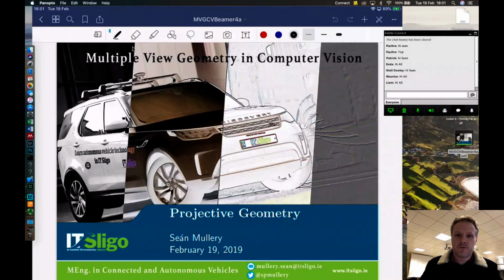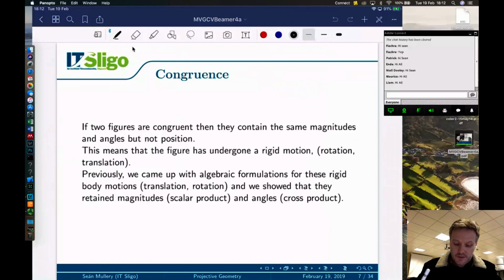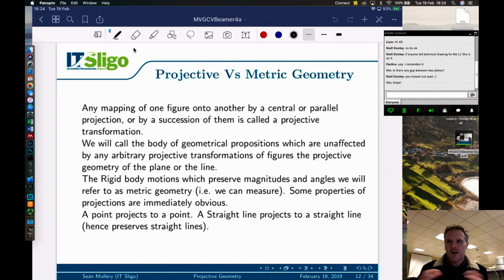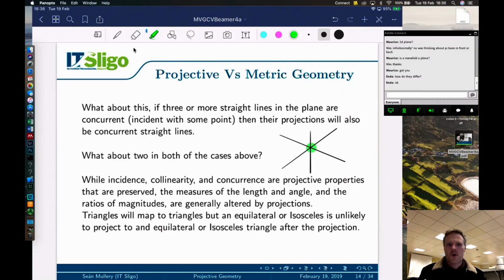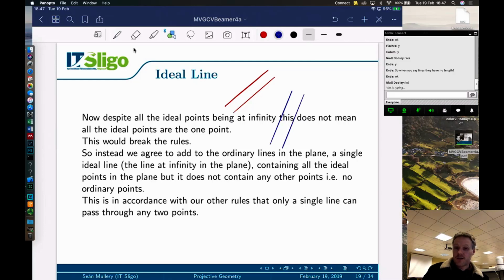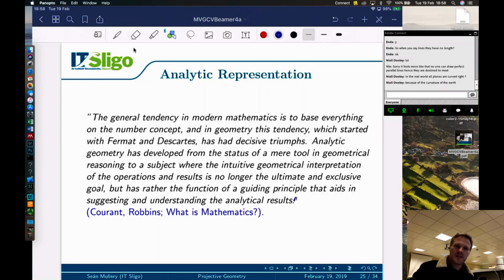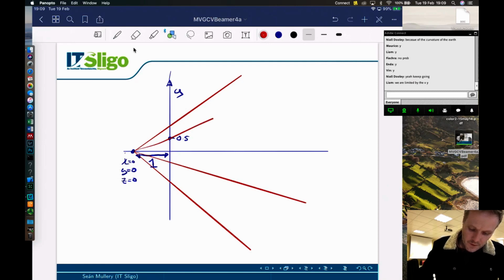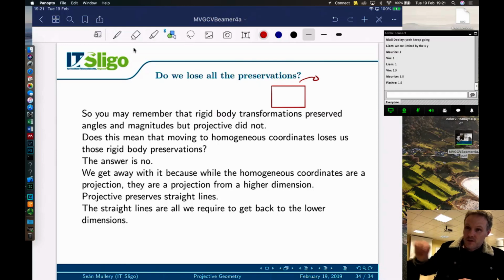Lecture 4A Projective Geometry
Topics covered:
Synthetic Geometry
Analytical Geometry
Congruence
Central Projection
Parallel Projection
Projective Vs Metric Geometry
Parallelism and Infinity
Ideal Points
Ideal Lines
Representing a point at infinity.
Duality
Homogeneous Coordinates.